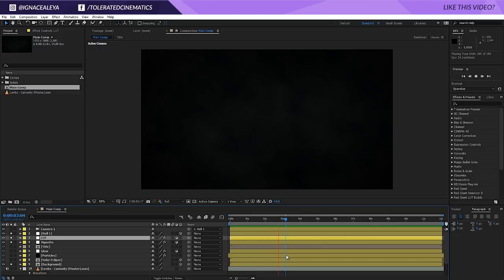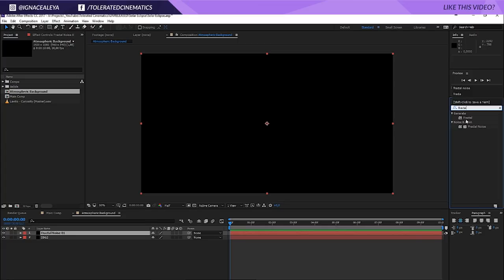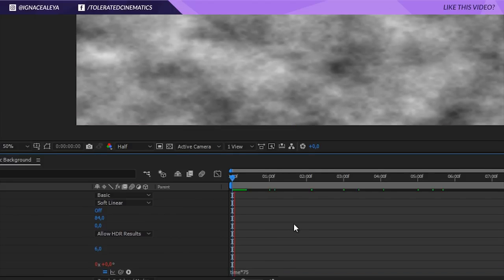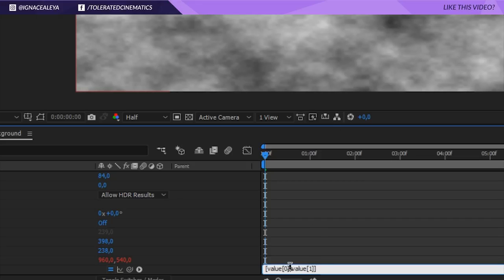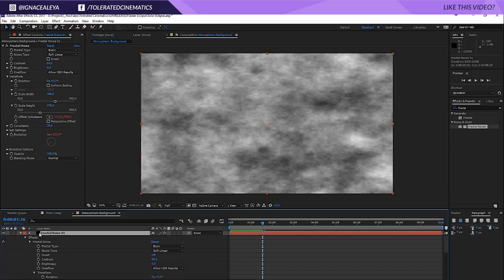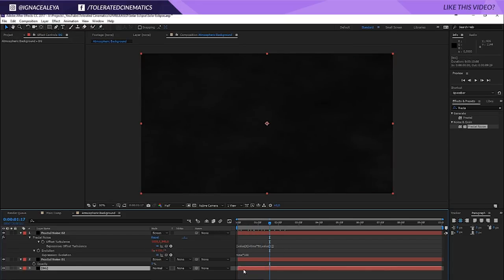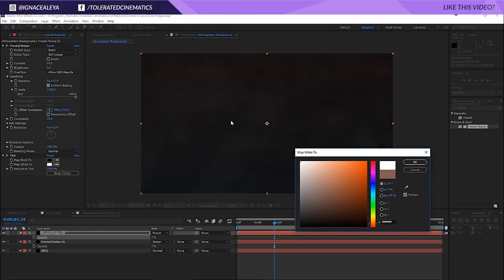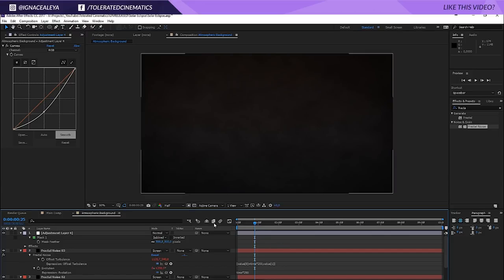Atmospheric Smoke Effects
Using adobe effects,  this tutorial will help you learn how to make smoke effects after effects using after effrects animation. Atmospheric smoke after effects using fractal noise after effects tutorial.